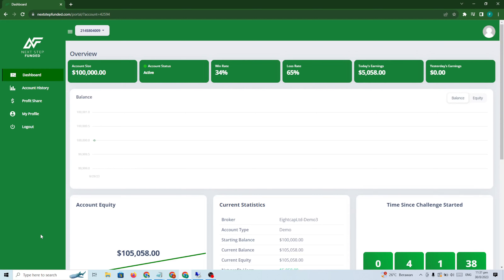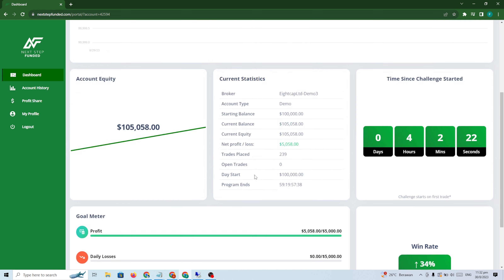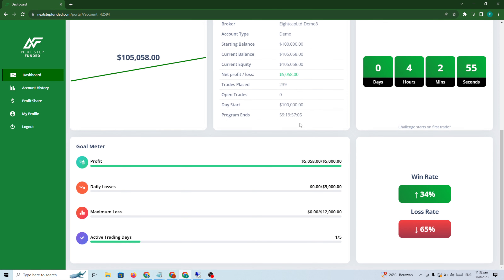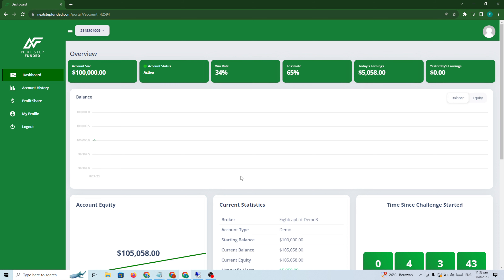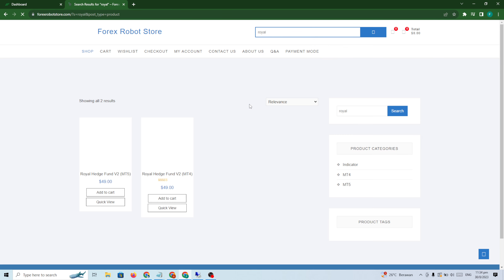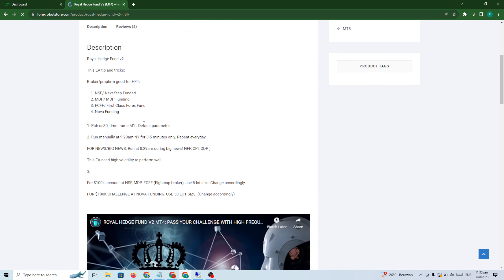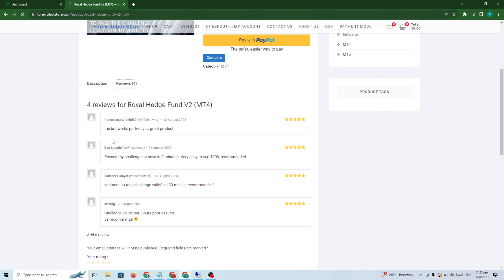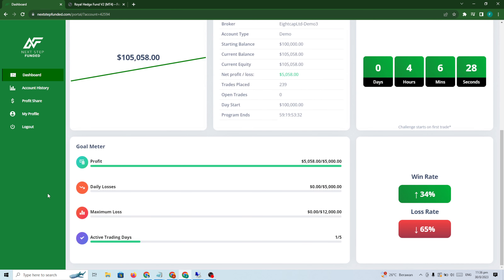I PASSED THE 2ND CHALLENGE $100K AT NEXT STEP FUNDED USING HFT !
BUY LINK FOR ROYAL HEDGE FUND V2